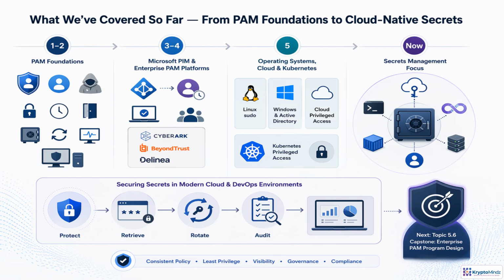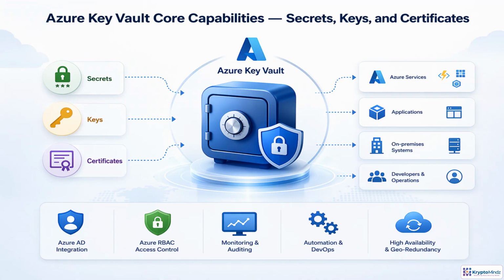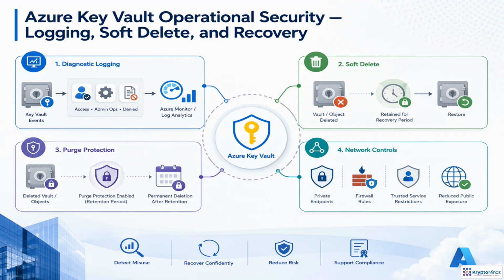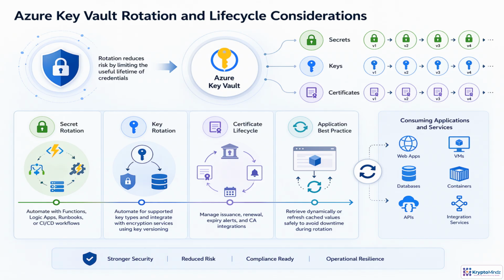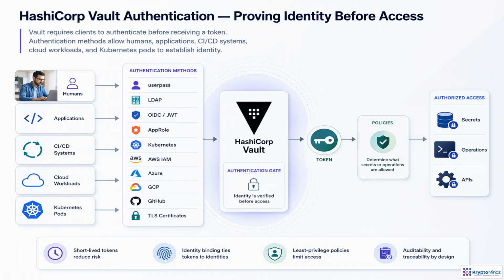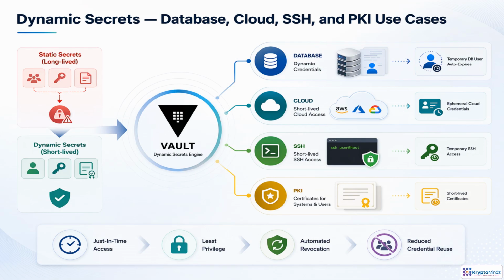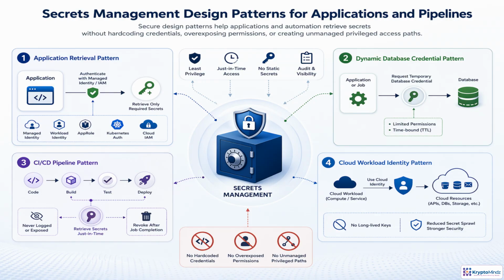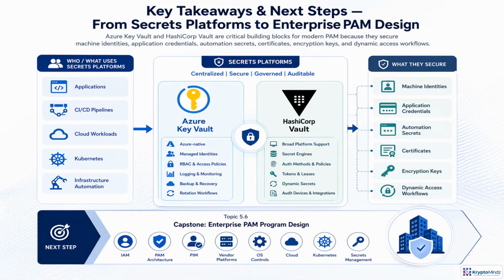Azure Key Vault vs HashiCorp Vault: PAM Secrets Design | Module 5.5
Azure Key Vault vs HashiCorp Vault is a practical comparison of privileged access management (PAM), secrets management, cloud security, DevOps, and enterprise automation. This Module 5.5 lesson explains how to design secure access for passwords, API keys, tokens, certificates, SSH keys, encryption keys, CI/CD secrets, workload credentials, and machine identities across hybrid environments.

You’ll learn:
- What makes a secret a privileged access artifact
- How Azure Key Vault integrates with Microsoft Entra ID, RBAC, managed identities, logging, soft delete, and purge protection
- Where HashiCorp Vault adds value through dynamic credentials, leasing, secret engines, and automation-driven access
- How secrets management connects with PAM, DevOps pipelines, Kubernetes, cloud workloads, and machine identities
- Design choices for rotation, auditability, least privilege, break-glass access, and enterprise governance

Course progression: This module comes after identity fundamentals, PAM controls, Microsoft PIM, enterprise PAM platforms, operating system access, cloud privilege, and Kubernetes access. In roughly 35–45 minutes of learning time, it bridges privileged user access with automated, secrets-driven access.

If your team is evaluating Azure Key Vault, HashiCorp Vault, enterprise PAM, or a broader cloud security program, this session can help clarify architecture, governance, implementation, and operational design decisions.